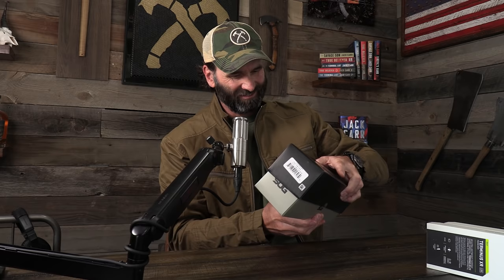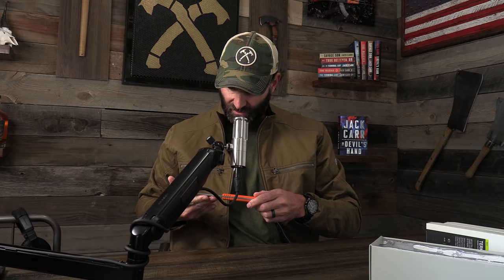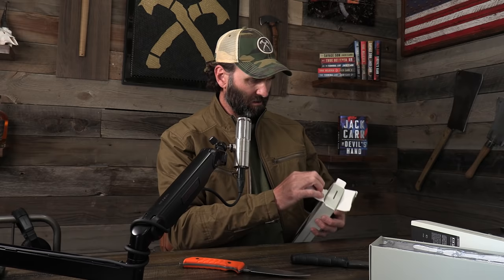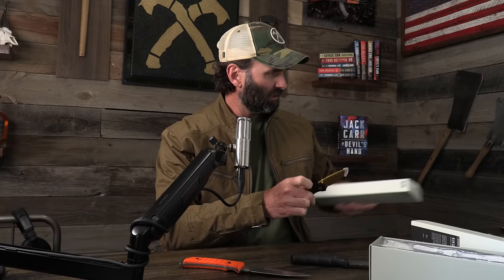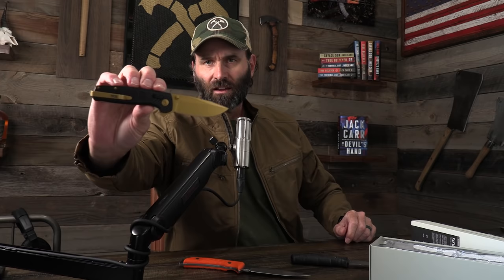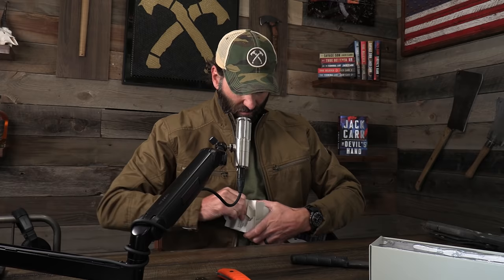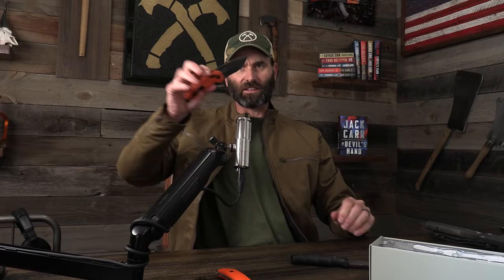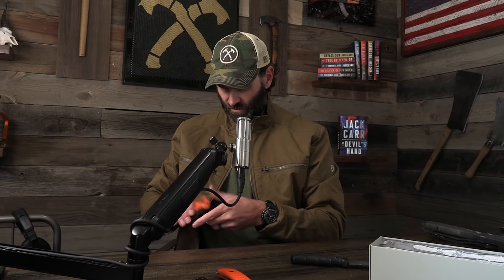SOG KNIVES - First Knife Issued as a Navy SEAL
I have been a fan of SOG Knives since their inception.  I distinctly remember coming back to them time and time again in the U.S. Cavalry Catalog / Brigade Quartermaster Catalog as a kid (pre-Internet days) – the Special Forces edition and then the SEAL “Trident” version.  At some point I’ll track down originals.  SOG was kind enough to send me a couple new blades to try out on a hunt up in Alaska.  Looking forward to spending some time with them.